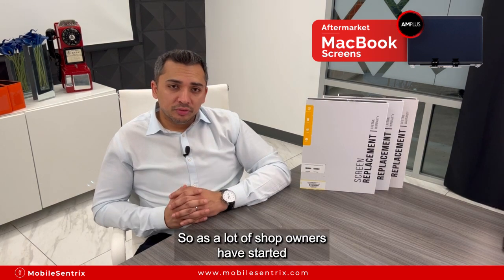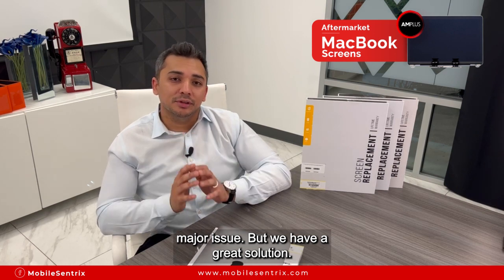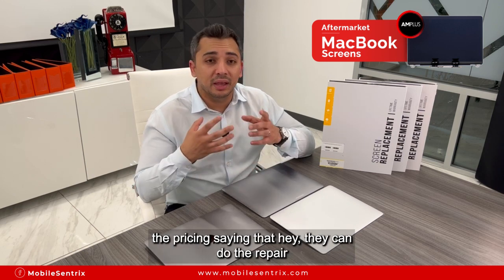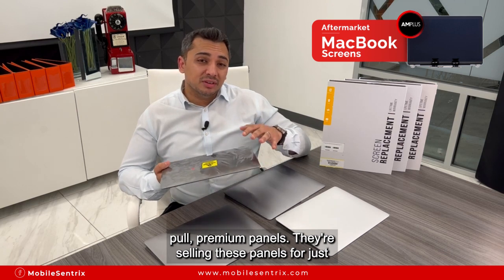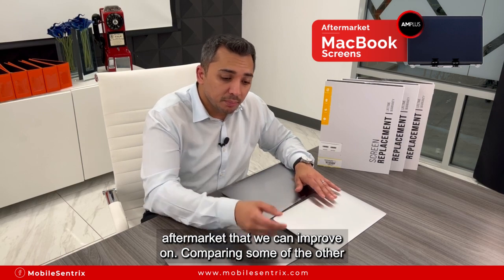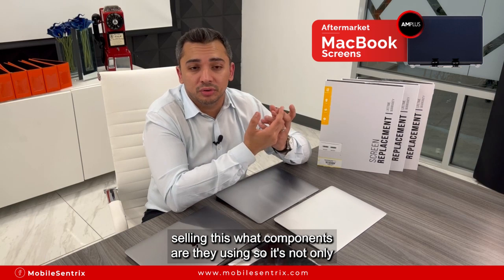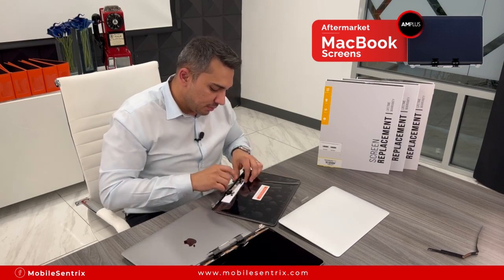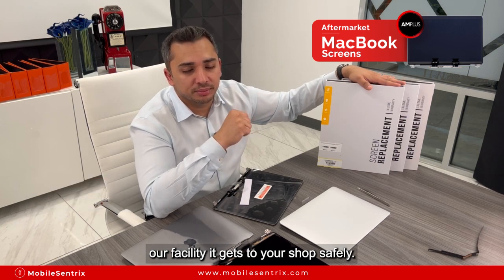Introducing Aftermarket Macbook Screens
We are excited to introduce Aftermarket Macbook Screens. We, at MobileSentrix always want to ensure quality and transparency are always there. We are not ok selling aftermarket MacBook screens with logos and calling them OEM pulls.
This is why today we are making available Aftermarket Macbook Screens without a logo for up to 50% of the price of an OEM pull to ensure you and your customers can repair their devices rapidly and reliably.